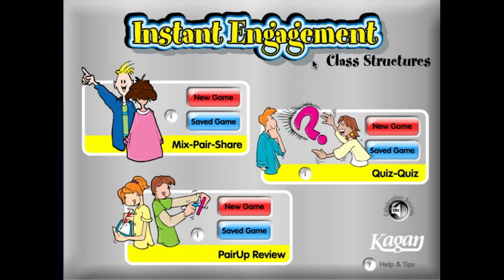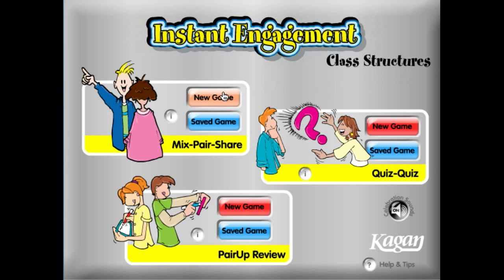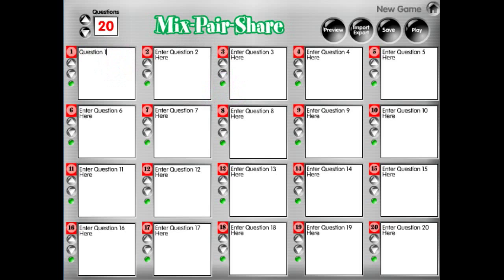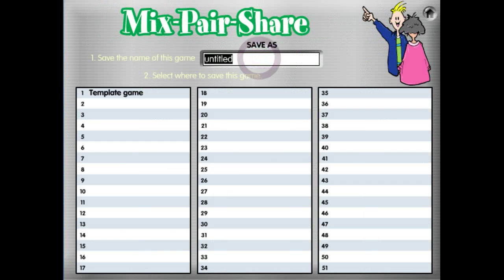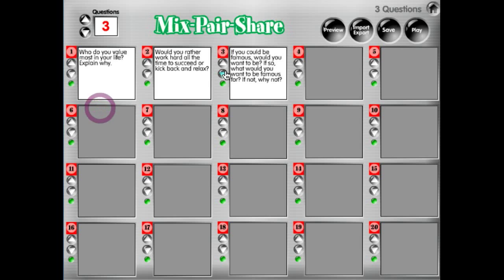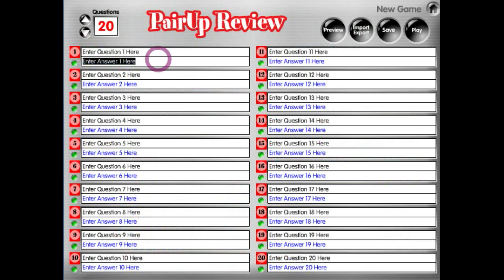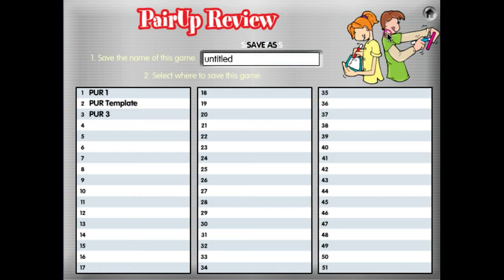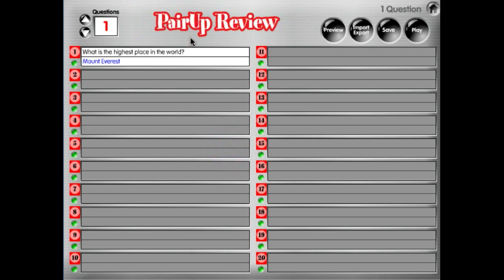Instant Engagement Demo: Create Game (All)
Create A Game
First, select which structure you want to use. Then click the New Game button for that structure. Enter your questions, each into its own question box. (Enter answers too for structures that require answers.) After entering your questions, you're now ready to save or play your game.